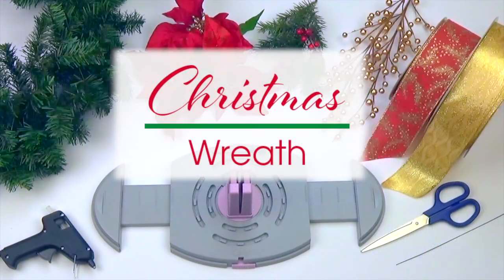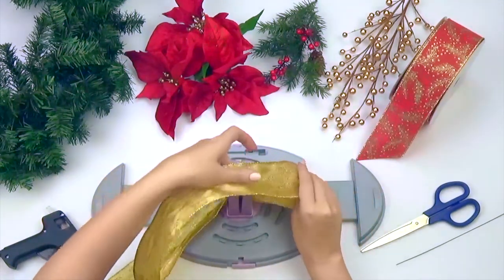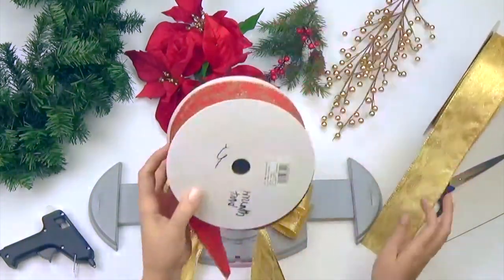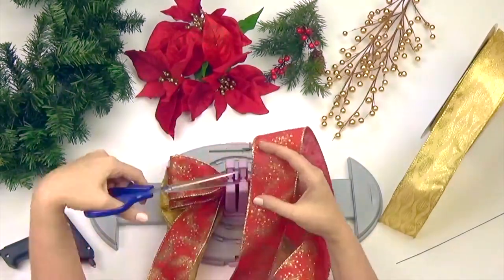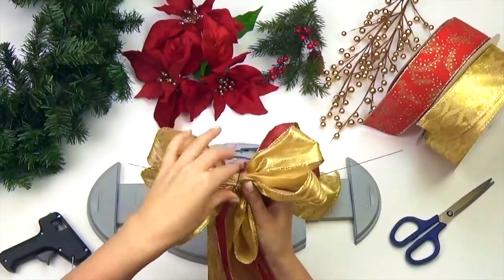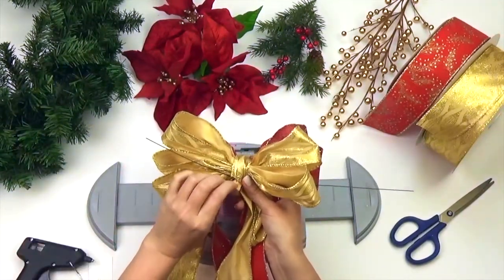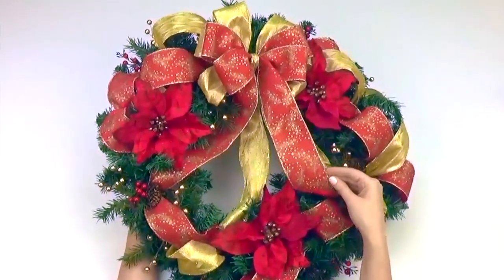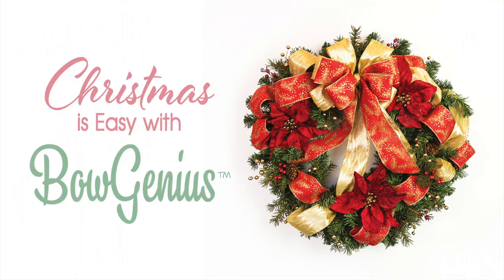Bow Genius - How to Make a Christmas Wreath - DIY Wreath Tutorial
Huge stunning Christmas wreaths are possible and easily created using the Bow Genius! Make holiday themes or seasonal styles by using traditional ribbon colors and fun winter pastels.